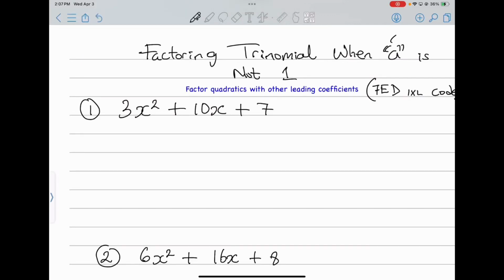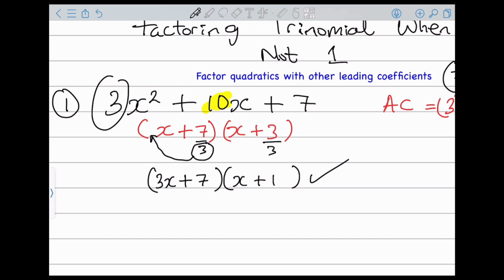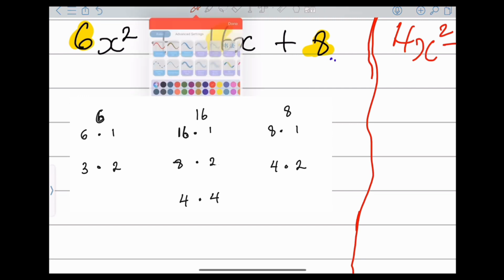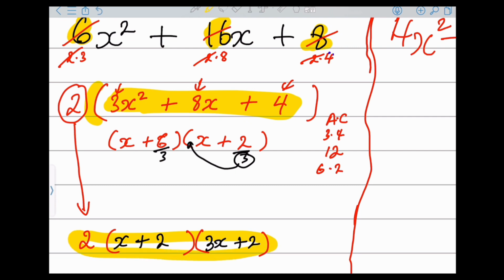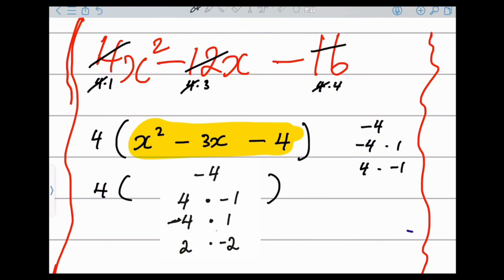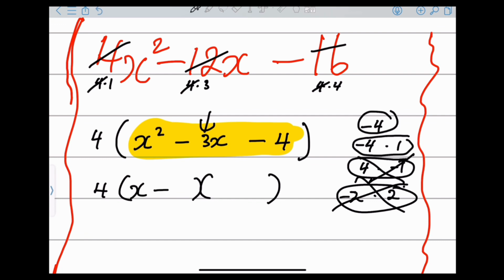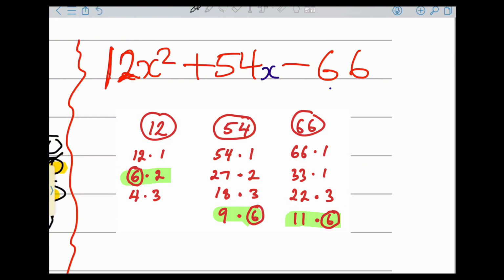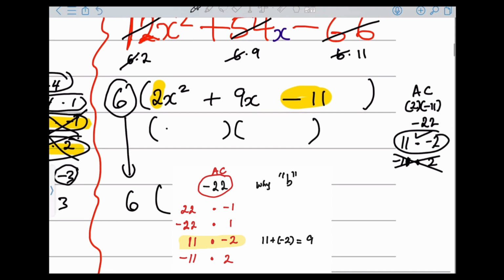Factor Quadratics when “a” is not “1”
Factor Trinomial when “a” is not 1. ( 7ED IXL code)